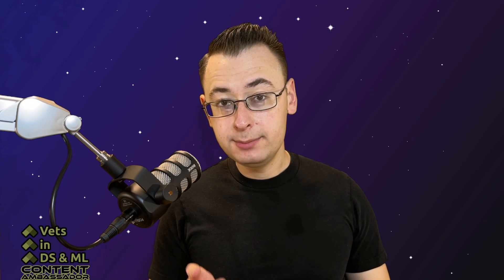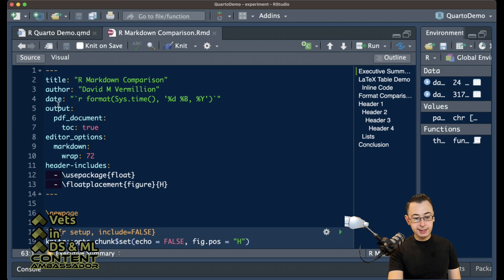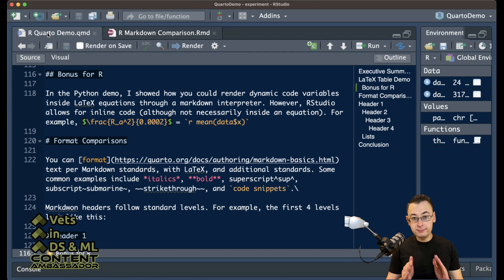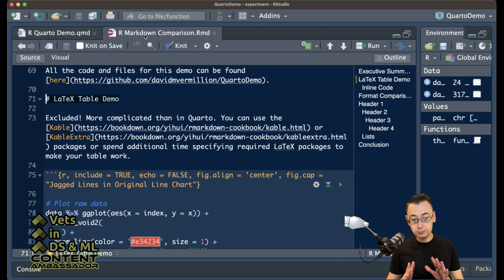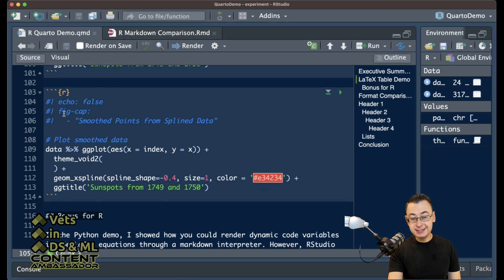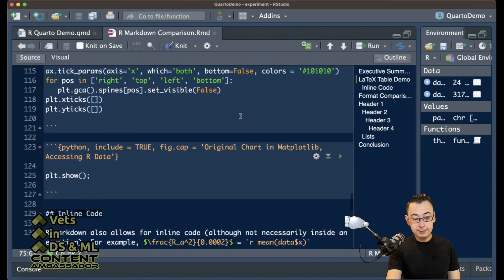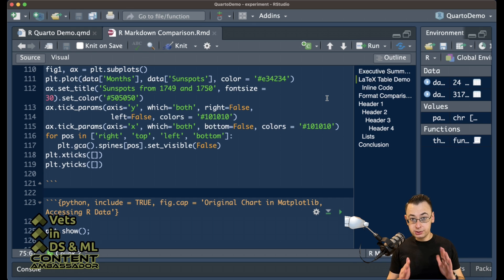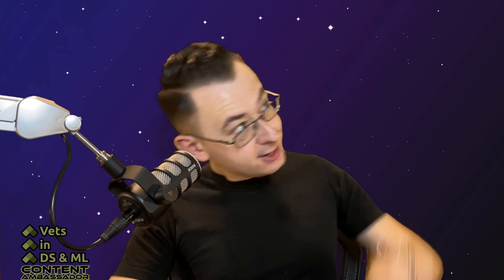Quarto vs R Markdown: Which is Better for Your Data Reports?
Quarto and R Markdown offer similar solutions for professional reports. However, there are differences. Watch the video to find out more!